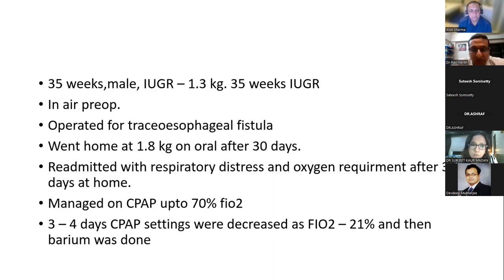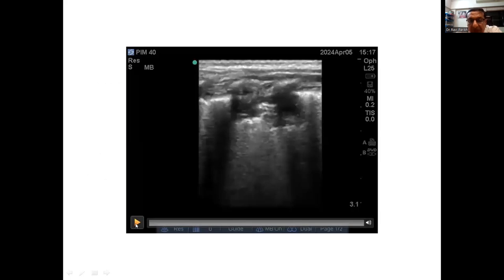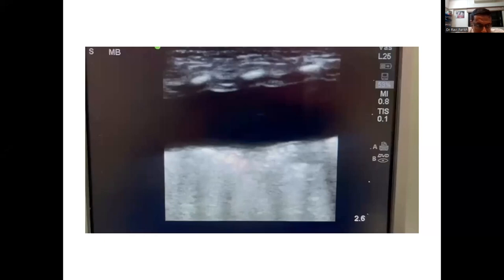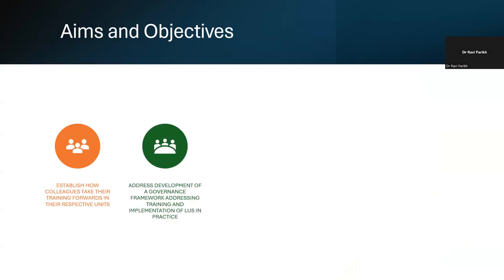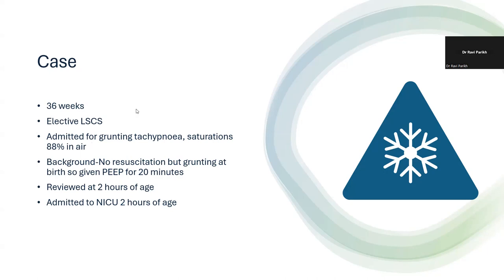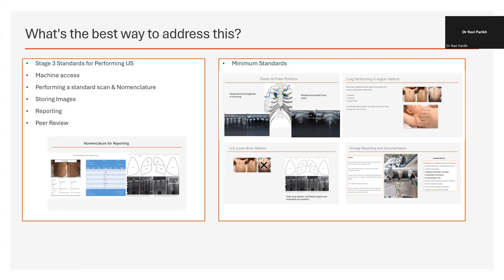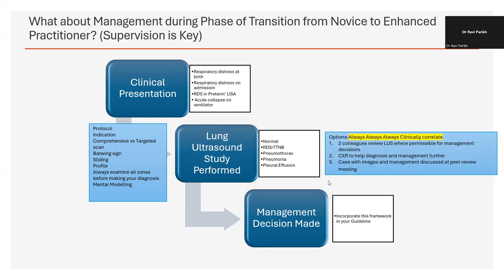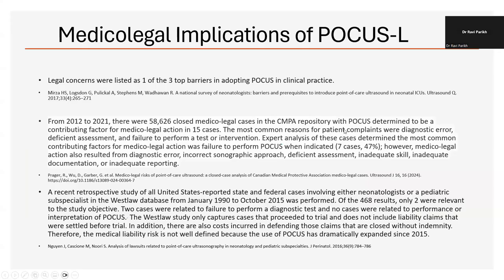Session 21-Training and Governance in Neonatal Lung Ultrasound